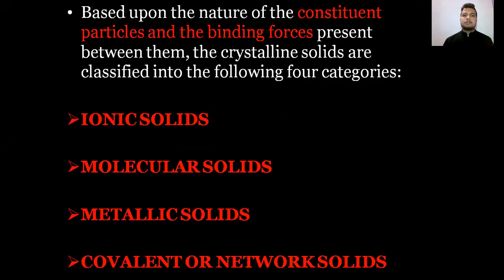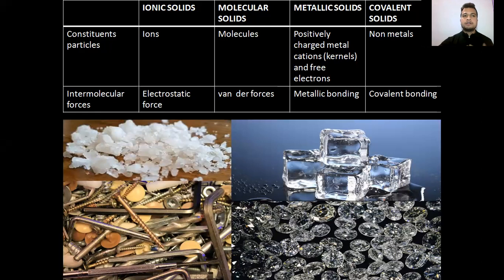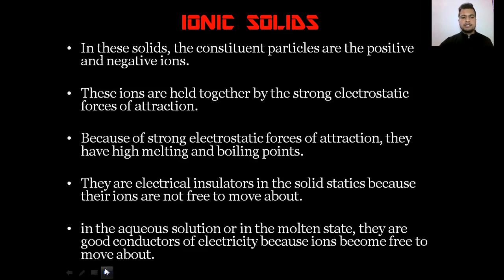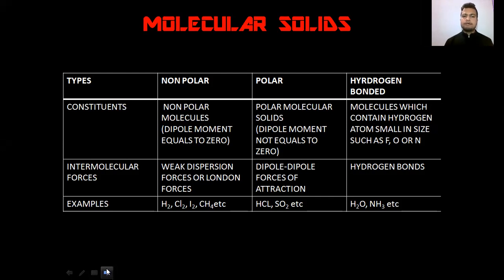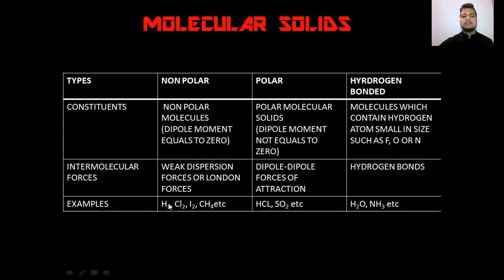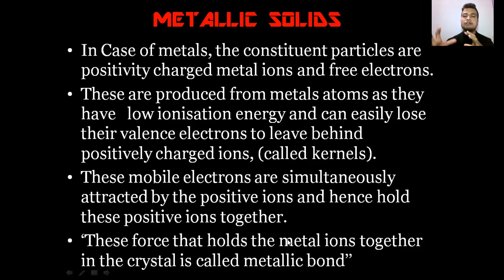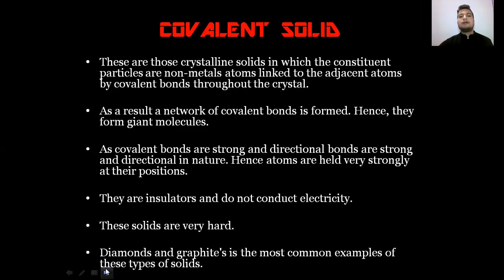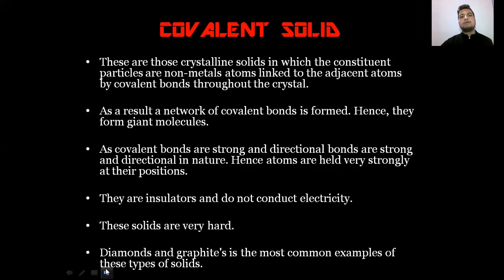SOLID STATE: TYPES OF CRYSTALLINE SOLIDS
DETAIL DISCUSSION ON THE TYPE OF CRYSTALLINE SOLIDS THAT IS IONIC SOLIDS, MOLECULAR SOLIDS , METALLIC SOLIDS AND COVALENT SOLIDS